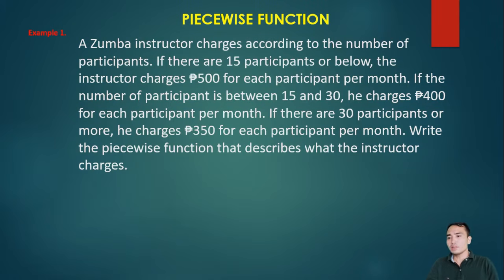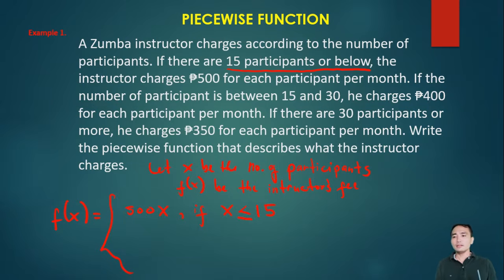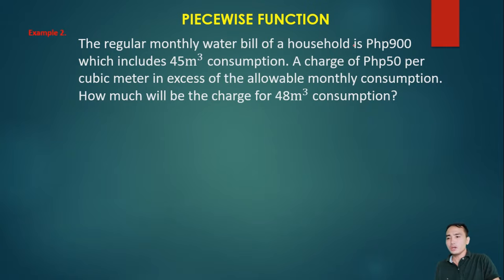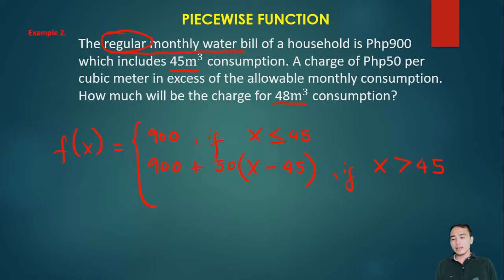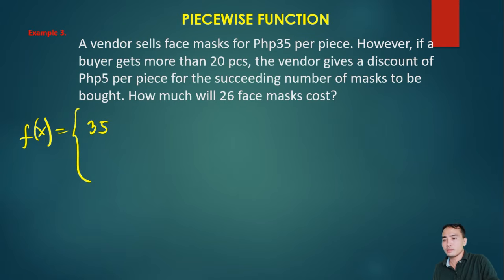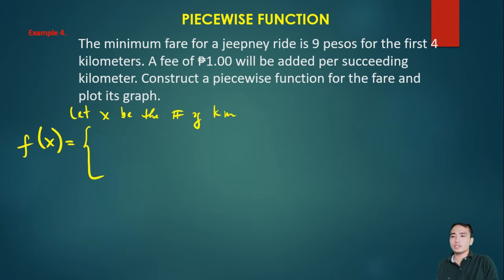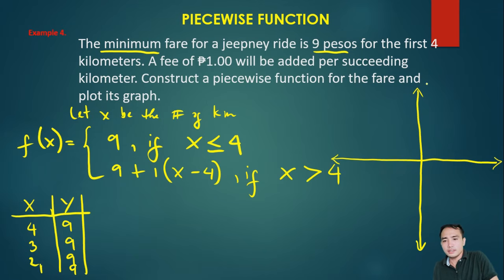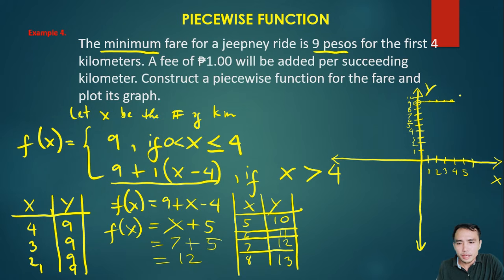Grade 11 - Piecewise Function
In this video, you will learn on solving piecewise function problems.